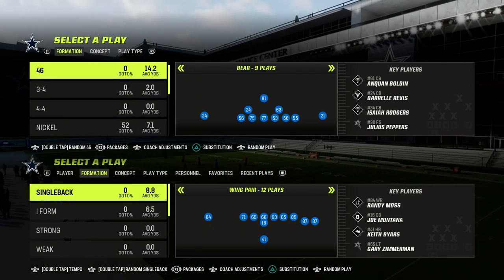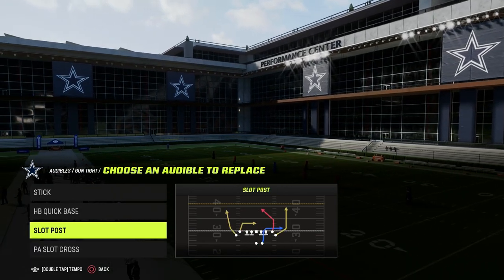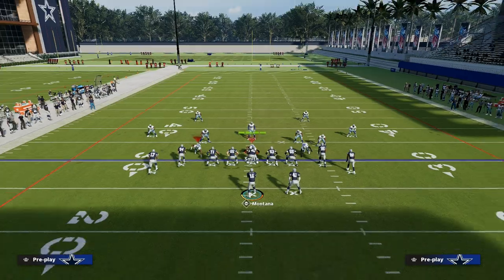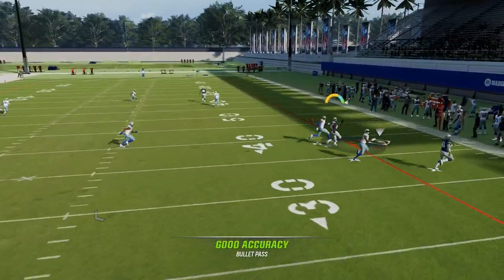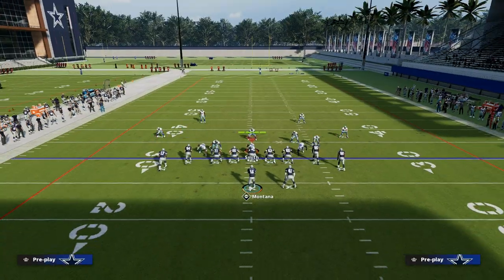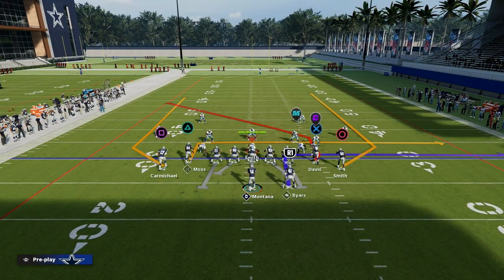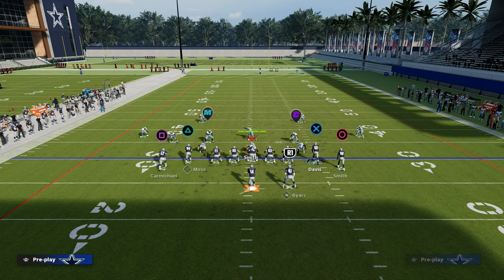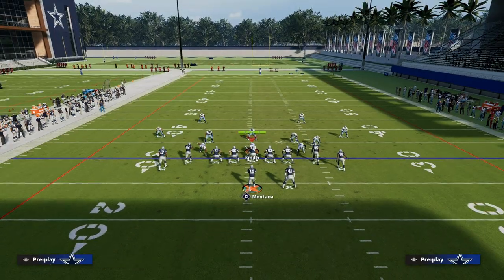The BEST Passing Concept In Madden